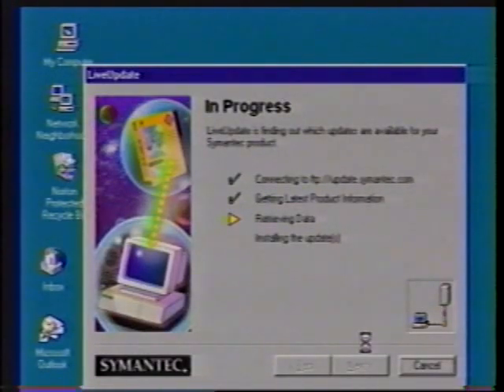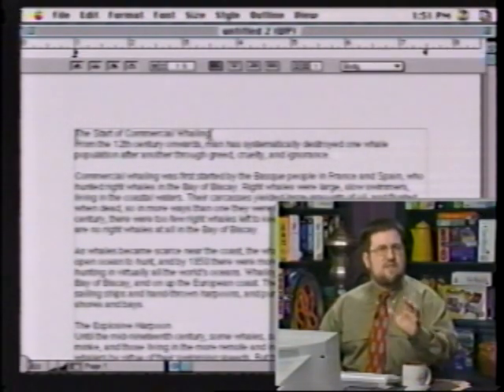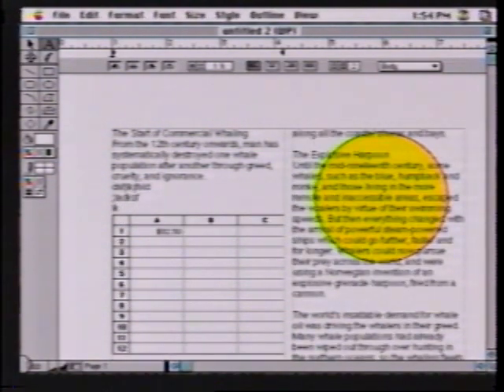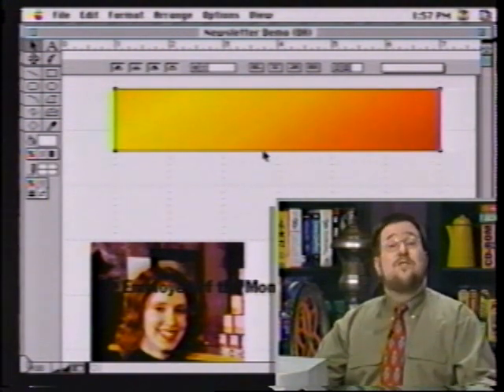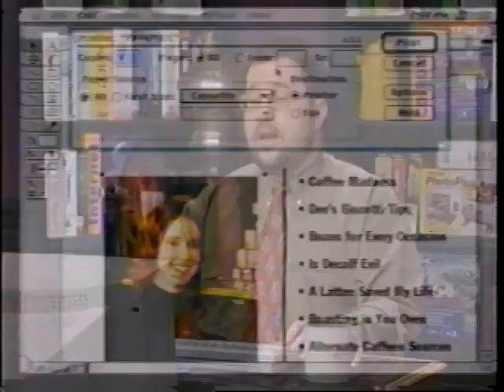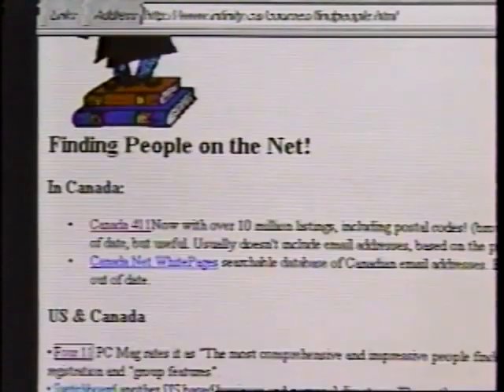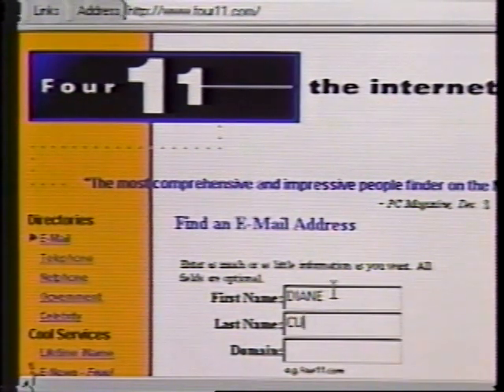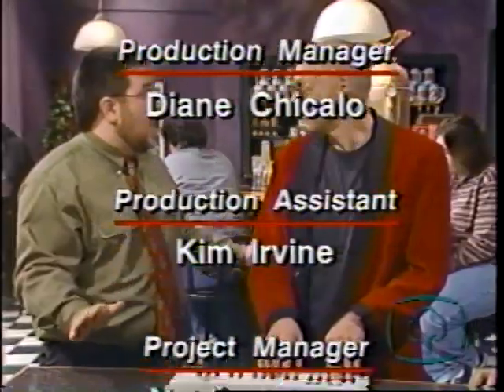Dotto's Data Cafe - ClarisWorks, finding people on the Internet ~1997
Unfortunately this is missing the first part of the episode about viruses. The quality of the video/audio isn't so great in some places - this VHS tape was recovered from a flood...